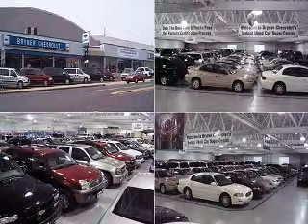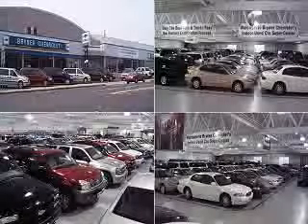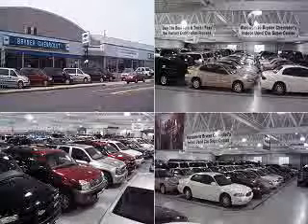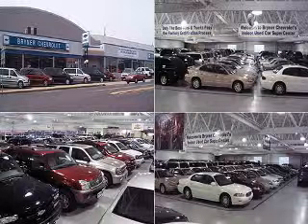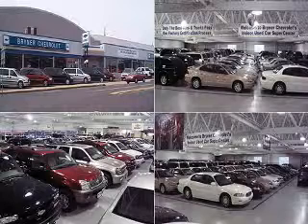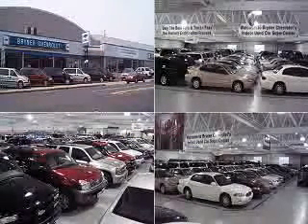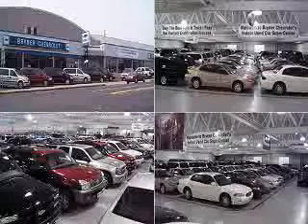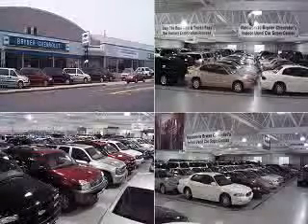2007 Chevrolet Tahoe BRYNER CHEVROLET, INC. Jenkintown,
2007 Chevrolet Tahoe- at BRYNER CHEVROLET, INC., we know you are not just looking out for you. you need a vehicle for your entire family. you will love this Graystone 2007 Chevrolet Tahoe, equipped with an 8 Cyl. engine and an automatic transmission with 36,511 miles. enjoy this family SUV with features like Cruise Control, Running Boards, Alloy Wheels, Trailer Hitch, Front Tow Hooks, Anti Lock Brakes, Traction Control, and much more. Feel safe, have peace of mind, and drive your entire family in this 2007 Chevrolet Tahoe. see us at BRYNER CHEVROLET, INC. today!
miles-  36,511
vin- 1GNFK13077J382187

1750 the Fairway
Jenkintown, Pennsylvania 19046